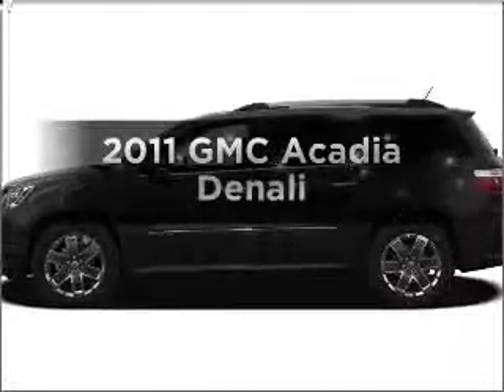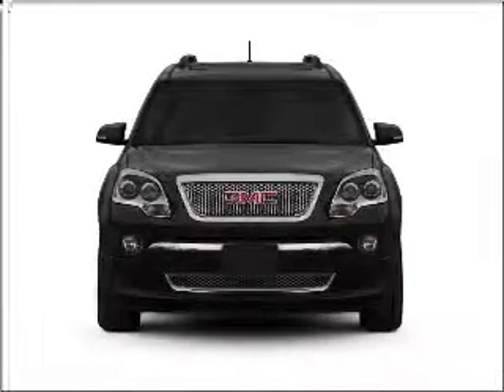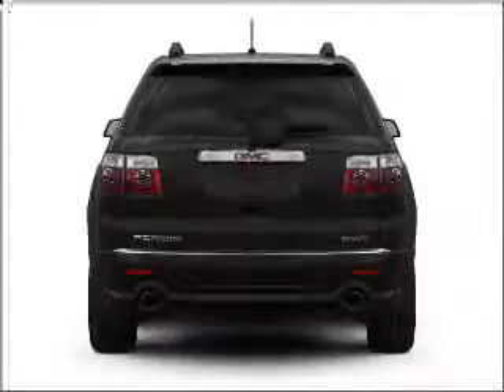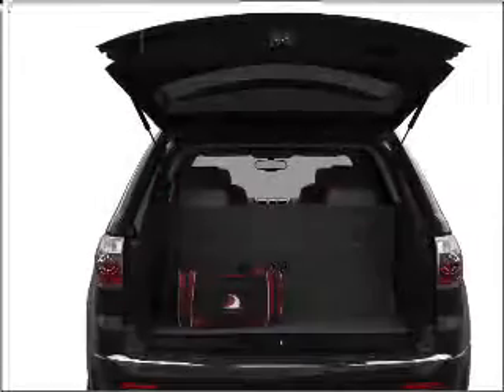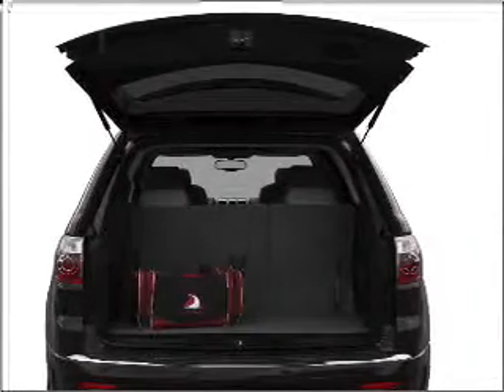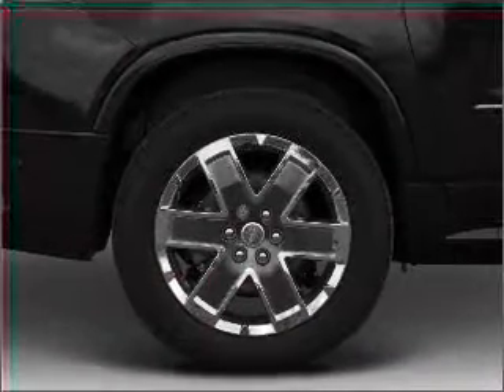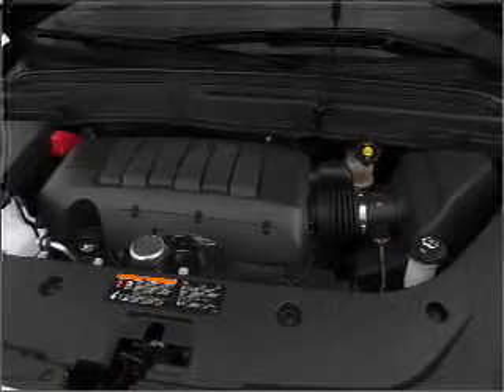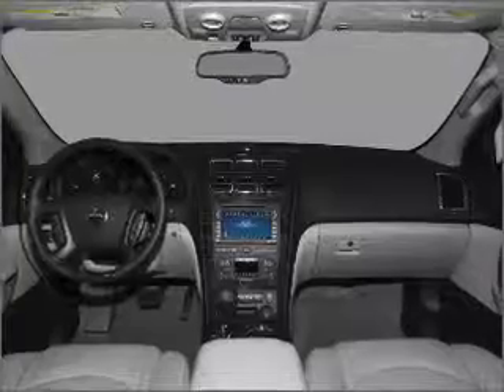2011 GMC Acadia - Annapolis MD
Year: 2011
Make: GMC
Model: Acadia
Trim: Denali
Engine: 3.6 liter 6 cylinder 24 valve
Transmission: 6-Speed Automatic
Color: White Diamond Tricoat
Mileage: 0
Address:
1797 West St